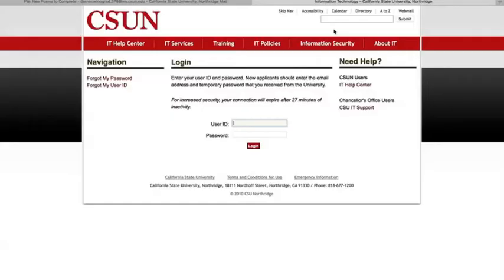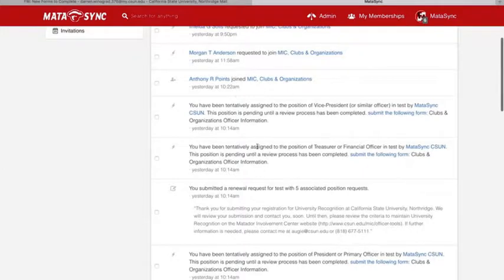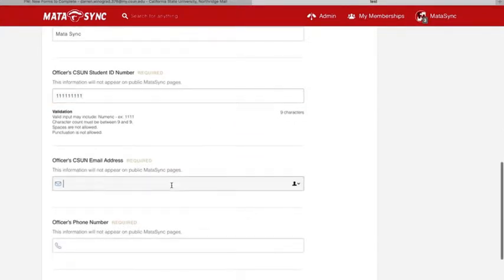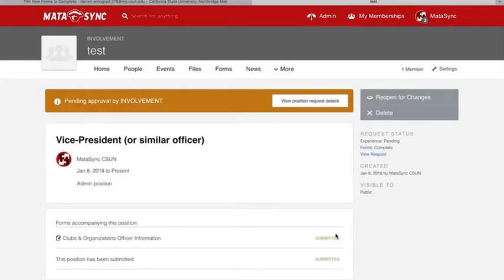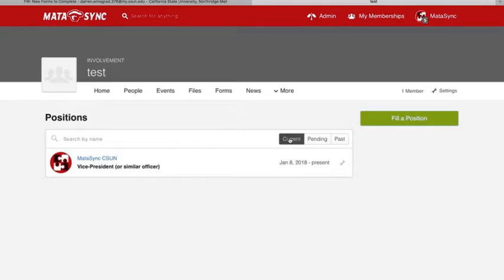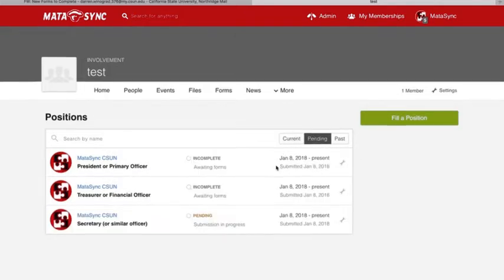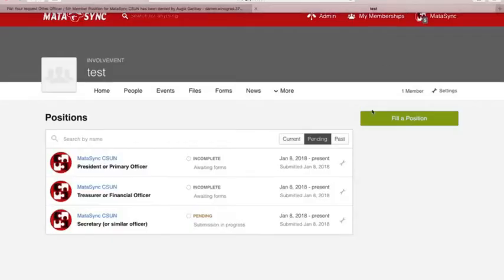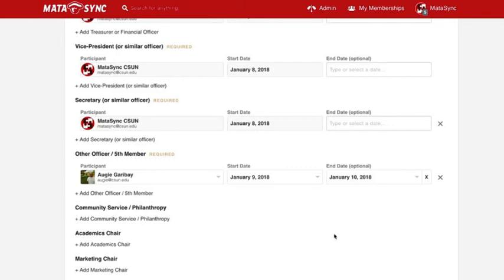Skill of the Week - Position Request Form